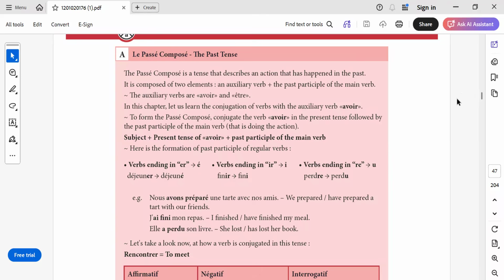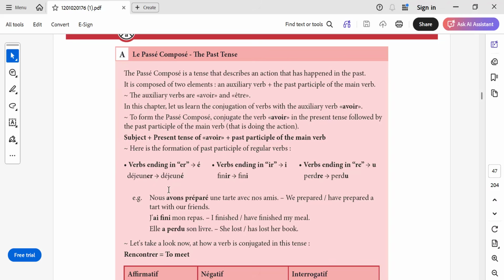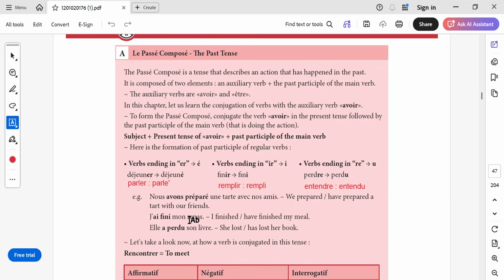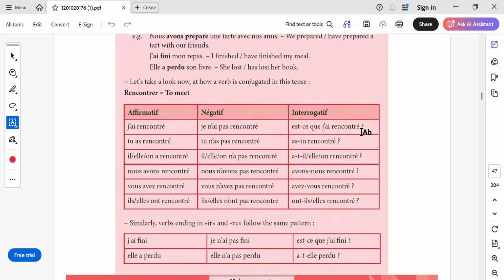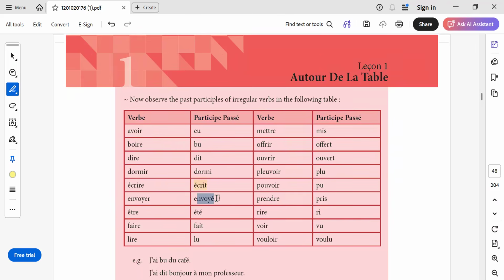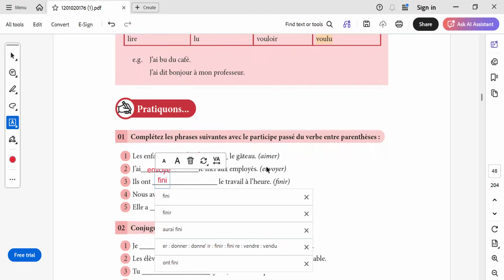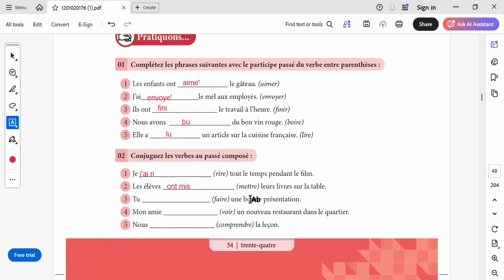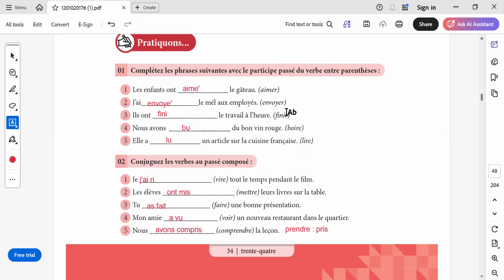12thclass 12thfrench hsc lesson1 Part2 Thepasttense lepassecompose frenchtenses onlineclass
Le Passé Composé : French Grammar Explained Simply
12thfrenchclass For online classes connect on WA message : 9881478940

Learn how to use the passé composé in French! 🇫🇷 In this video, we’ll understand how to form the passé composé, when to use avoir and être, and how to form the past participles. We’ll also look at negatives, questions, common irregular verbs, and agreement with être through simple examples.